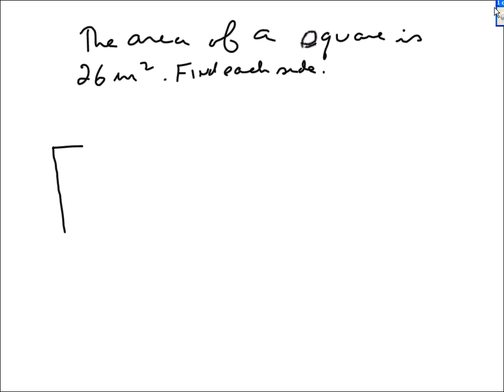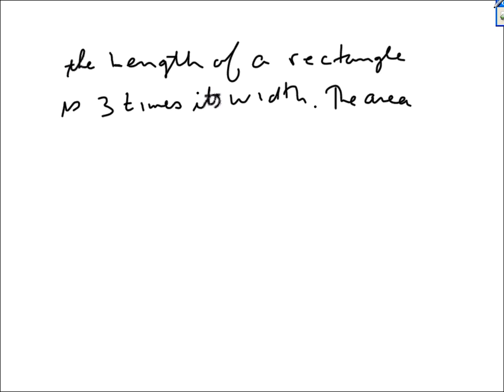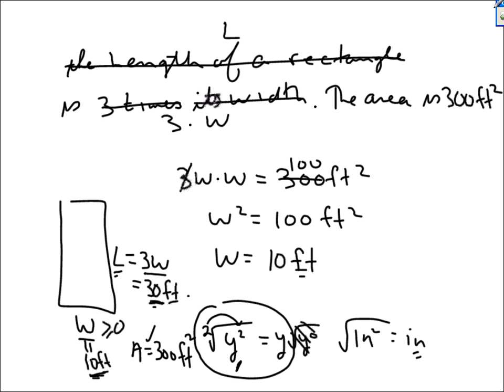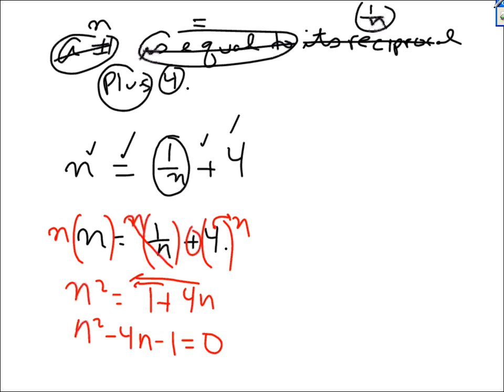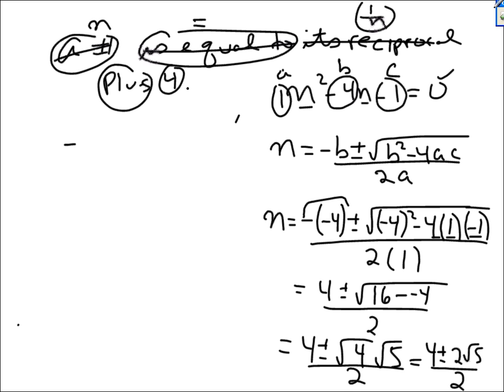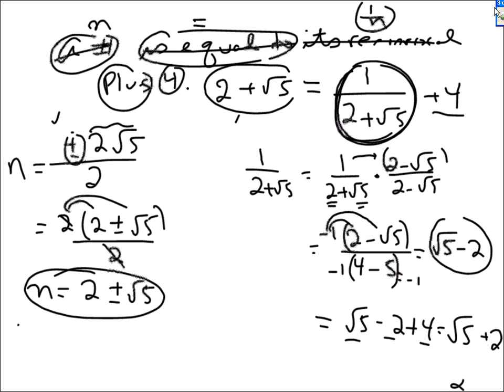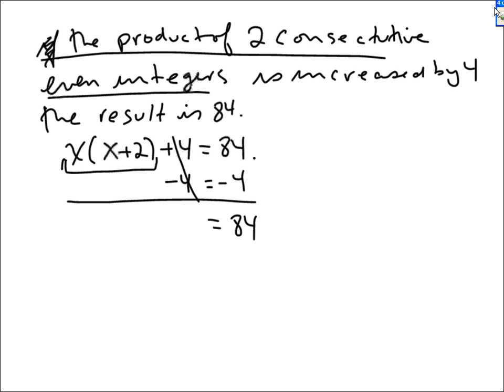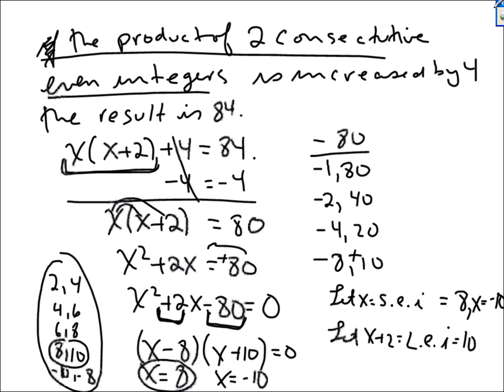Word Problems Involving Quadratic Equations by Free Academy